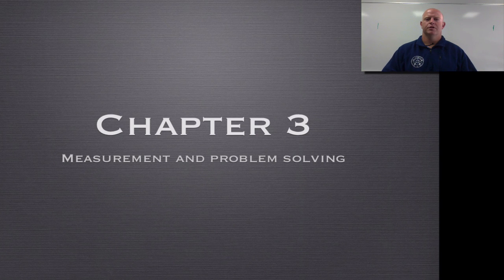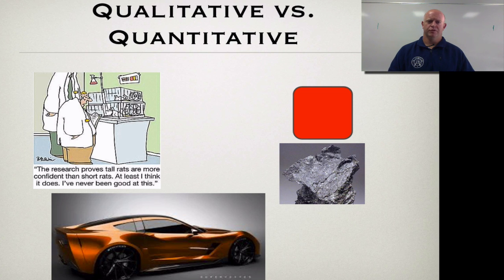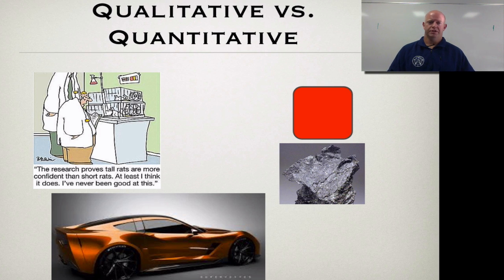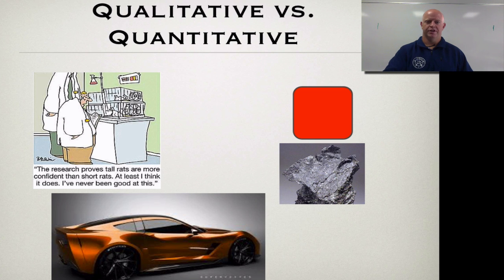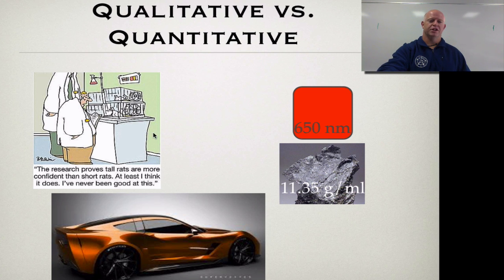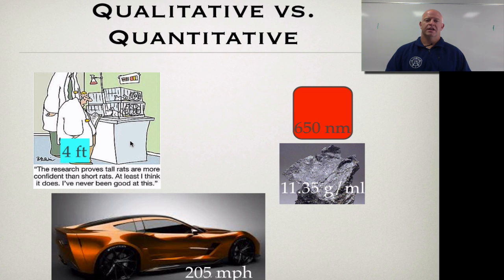Unit 02: Qualitative vs Quantitative Measurements